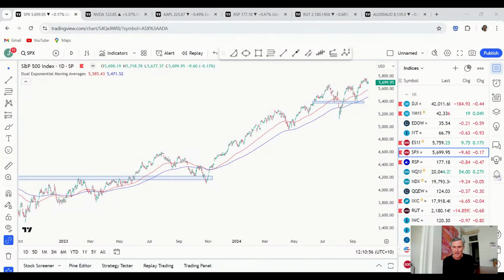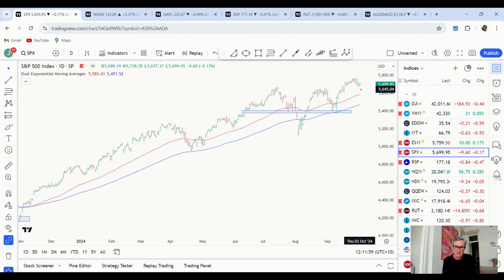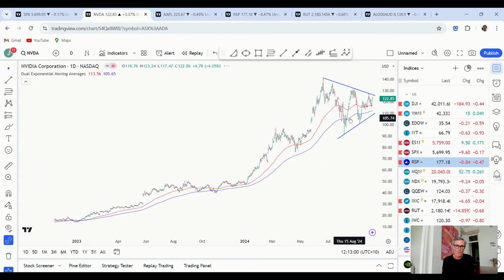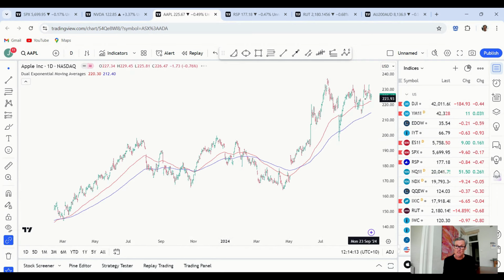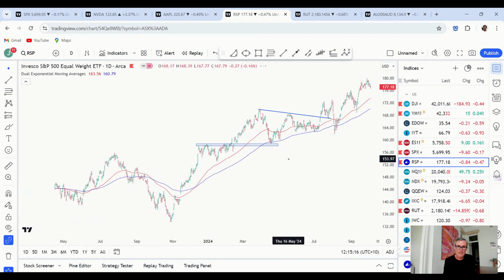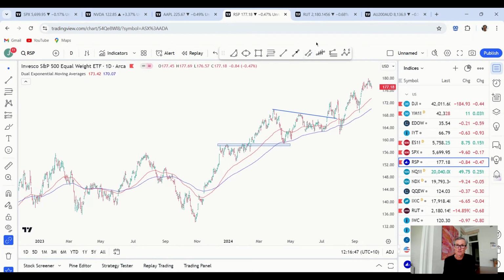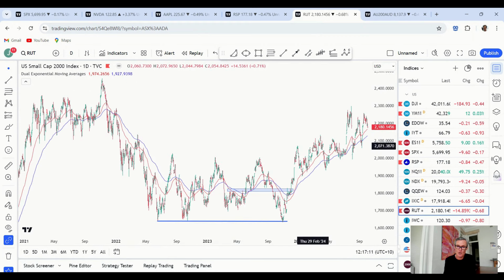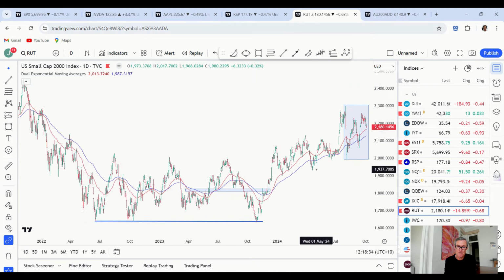SP500 Begins The October Crash Month (Should You Be Worried?) | Stock Market Technical Analysis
00:30 SP500 survives September, but is October a concern?
01:33 These two stocks are setting up for new highs
04:00 This is my default positions for stocks
04:30 Don't overlook this key price guide (many people miss it)
06:20 Is this lagging segment a concert? (This many surprise you)